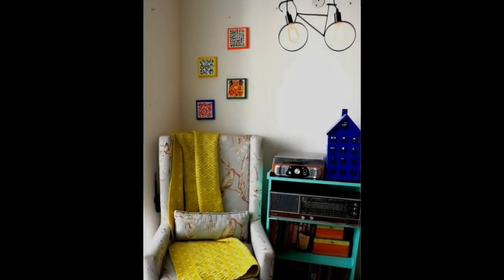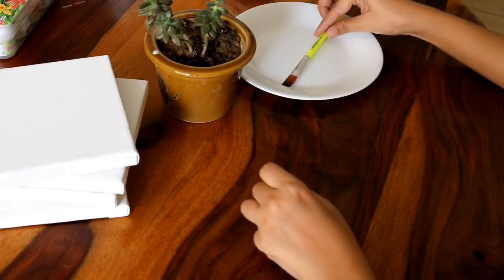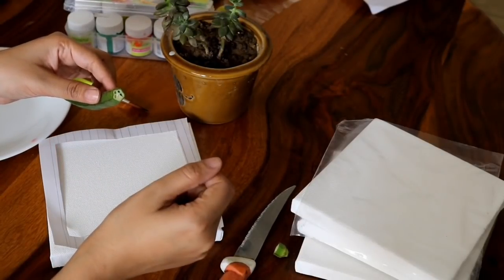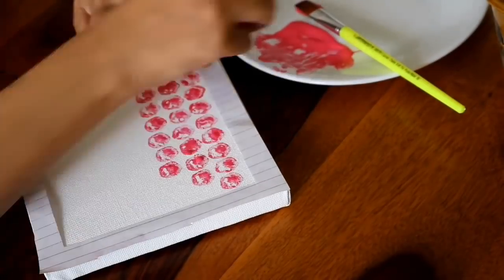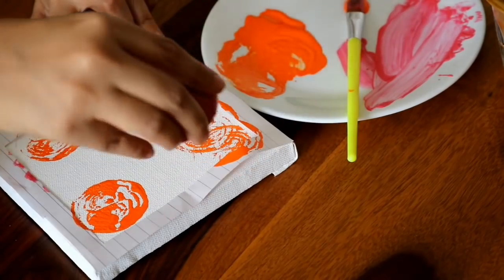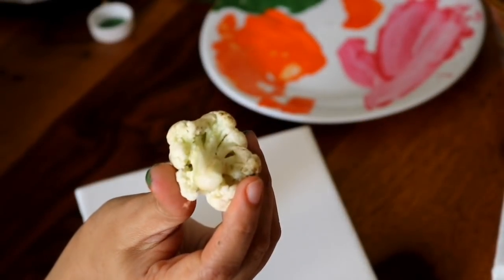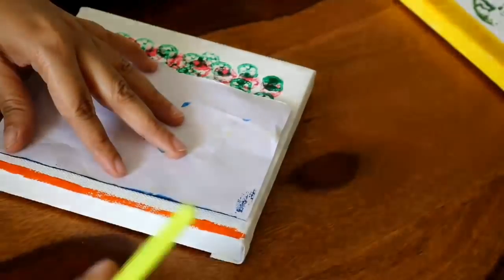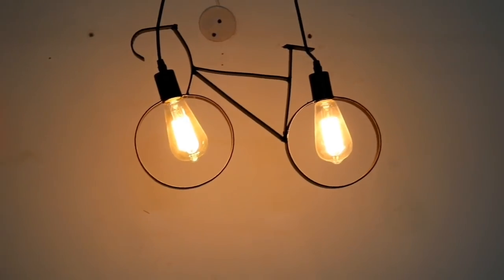DIY Wall Art | Wall Makeover | DIY Canvas Wall Panels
Hey Guys,

Today's Video is all about DIY Wall Art which can transform any dull corner of your house.This is super simple DIY and you will not need too many supplies to achieve this look.This is budget friendly and a good option to decorate a rental house.I hope you guys will like it.

Love
Gary